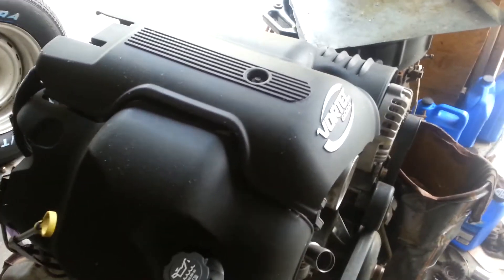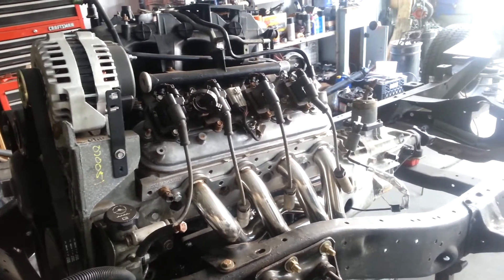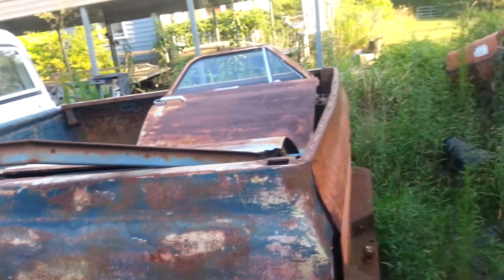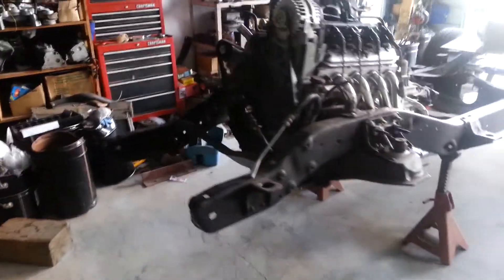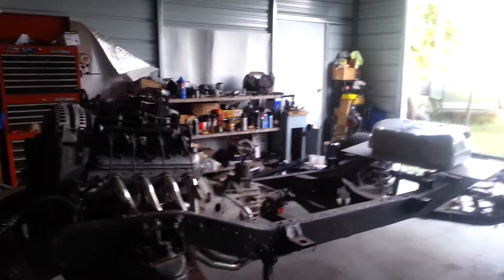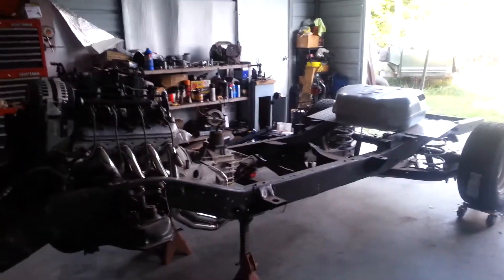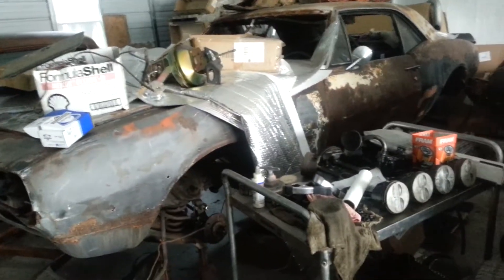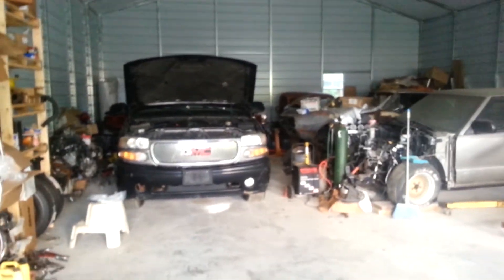67 C10 rat rod more engine updates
LQ9 6.0 and other plans